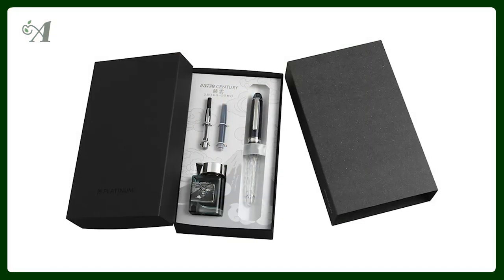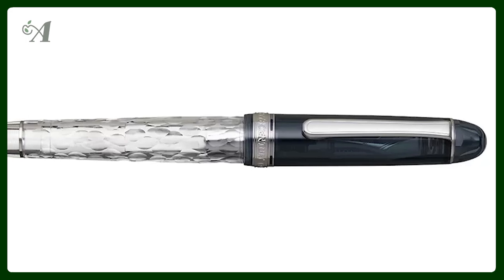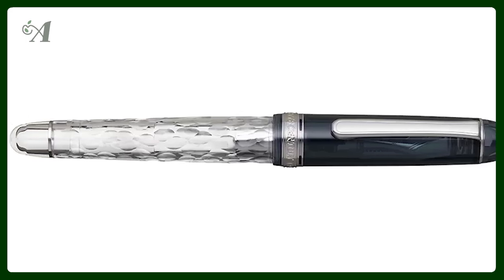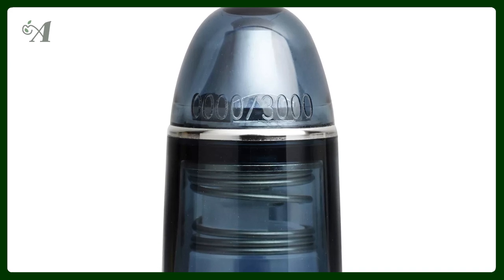New Fountain Pen Releases of Appelboom: Platinum #3776 Century Fuji Unkei LE Series Uroko-Gumo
A new release is the latest Platinum Limited Edition series: the Fuji Unkei. Inspired by the incredible scenery of Mt. Fuji surrounded by wispy clouds, this series is designed to capture this natural wonder using a variety of decorative techniques.
The debut pen in the Fuji Unkei series is the “Uroko-Gumo.” The body of this new fountain pen has been cut into an irregular pattern, in order to capture the beauty and uniqueness of cirrocumulus clouds (“Uroko-Gumo” in Japanese). Incorporating slight indentations on the body produces a complex play of light and reflection on the pen body, creating a natural, beautiful aesthetic. The shadows cast by light passing through the body of the pen are reminiscent of cirrocumulus clouds and are sure to captivate.
For the first time in the #3776 CENTURY series, the Uroko-Gumo fountain pen features a bi-coloured design, with different colors for the cap and body. The stylish dark blue-grey cap represents the surface of Mt. Fuji colored by seasons and time while the contrasting clear body features an intricately carved design.